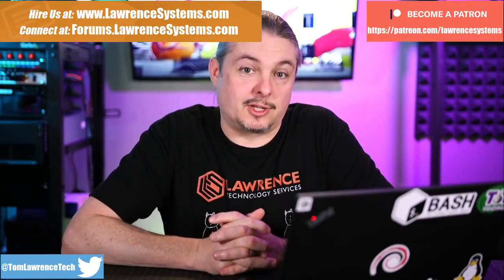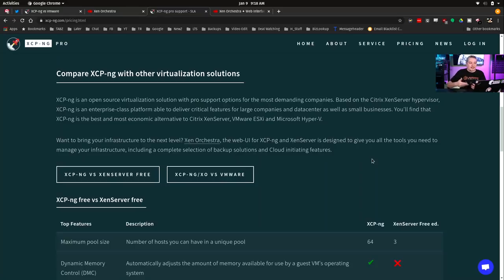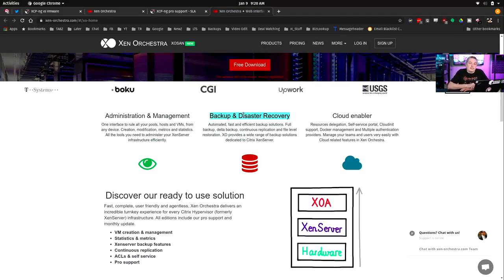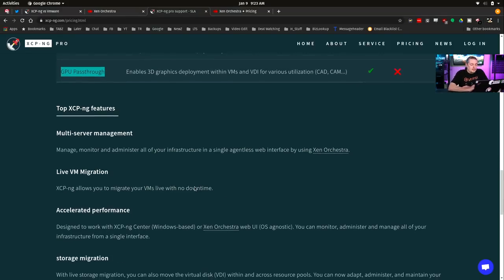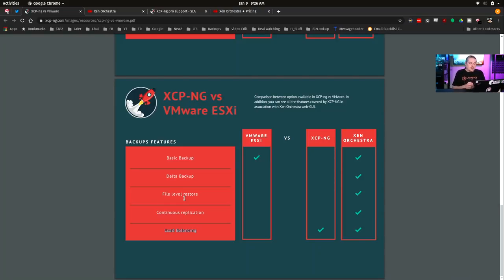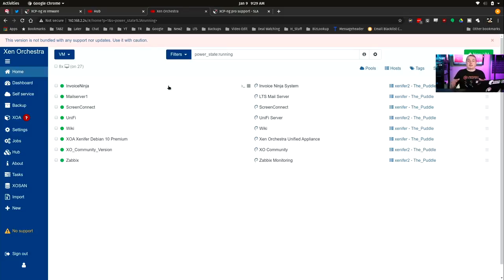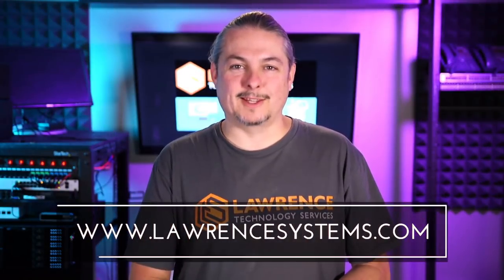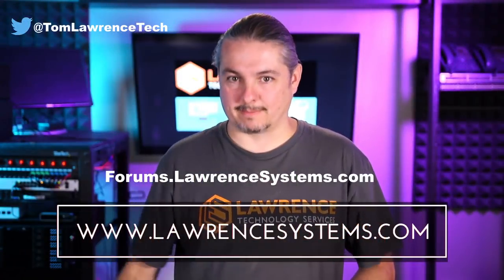XCP-NG / Xen Orchestra VS Vmware and Why We Choose It For Our Clients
What is Xen Project / XCP NG Server Open Source Projects and How It All Works Together